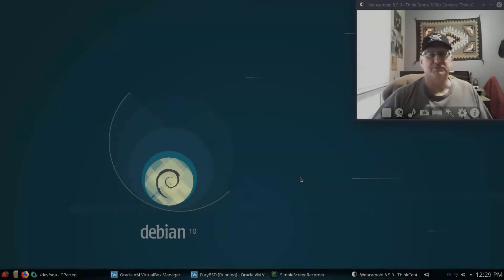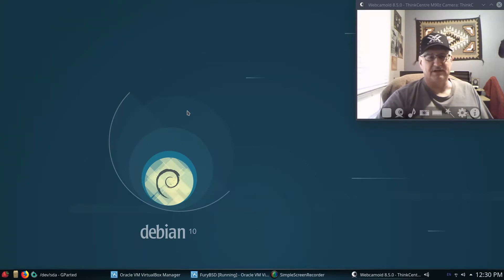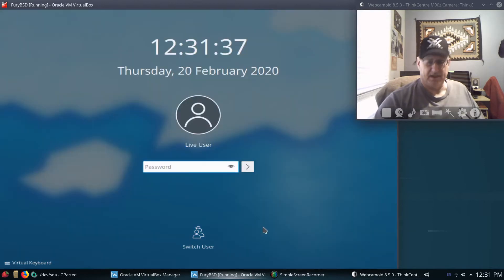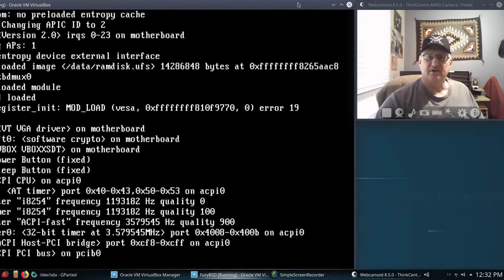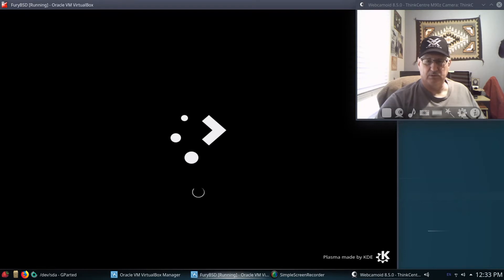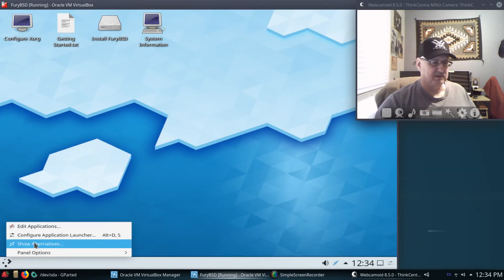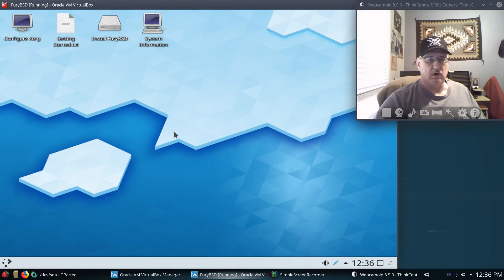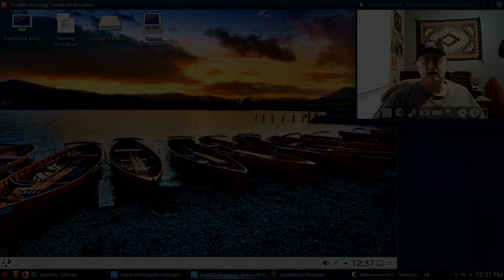Back to Debian 10.3 with KDE.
Didn't have much luck with GhostBSD, especially the MATE' version so I'm back to Debian 10.3 w/KDE. I am going to install FuryBSD on a separate partition on my SSD drive so I can play with BSD a bit and learn some of the in's and out's of it. Anyway, just wanted to keep ya'll up to date on what's going on. Talk to ya' later. TN.Frank Out.